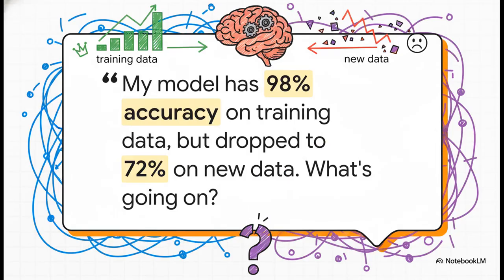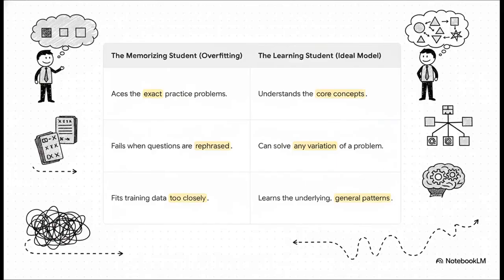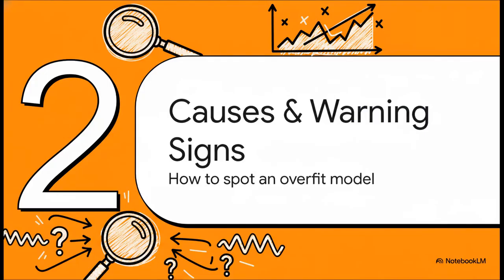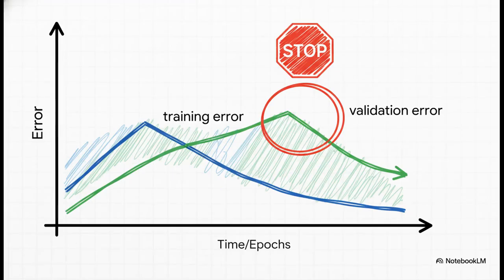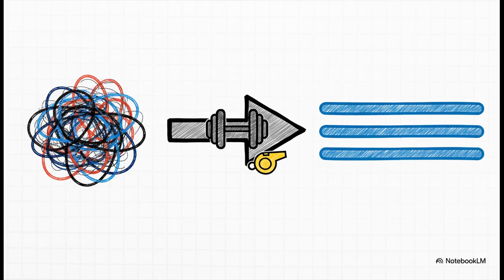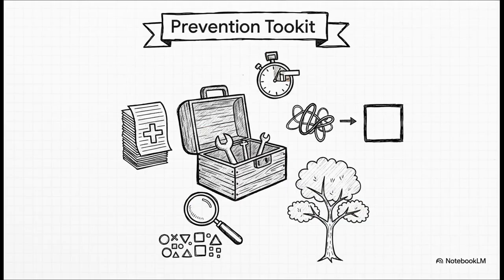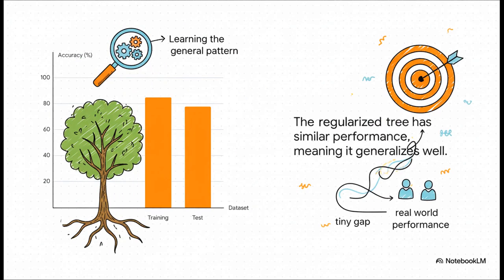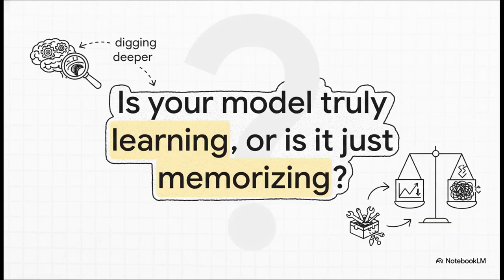The Overfitting Trap: Balancing Memorization and Generalization in Machine Learning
Join data scientist Maya and recent graduate Alex as they tackle one of the most critical and common pitfalls in machine learning: overfitting
. In this episode, Maya explains the crucial difference between a model genuinely learning underlying patterns and one that is simply memorizing the training data
You will discover how to spot the immediate warning signs of an overfitted model, such as a massive gap between high training accuracy and low test accuracy
, and explore the fundamental concepts behind the bias-variance tradeoff
. Finally, the duo breaks down powerful, practical prevention strategies to ensure your model generalizes well to new data, including cross-validation, early stopping, and various regularization techniques like Lasso, Ridge, and decision tree pruning